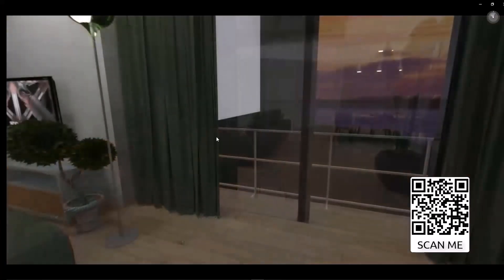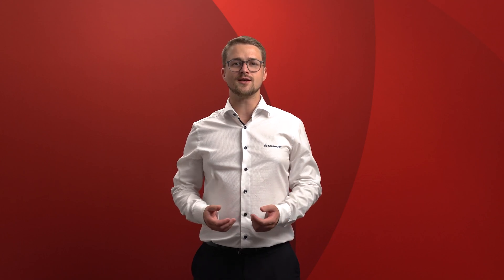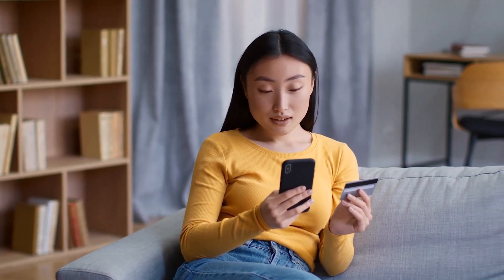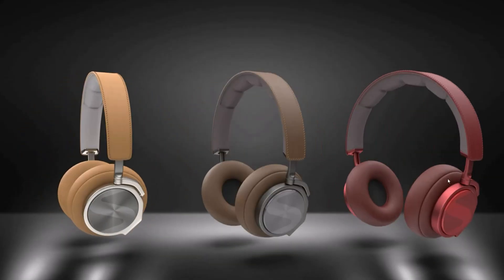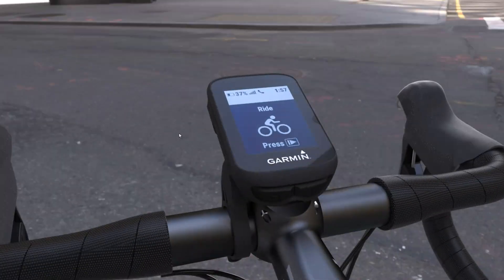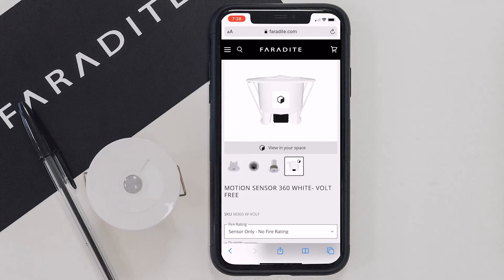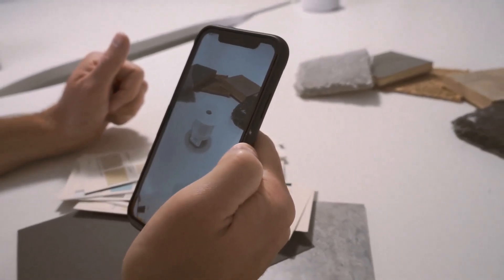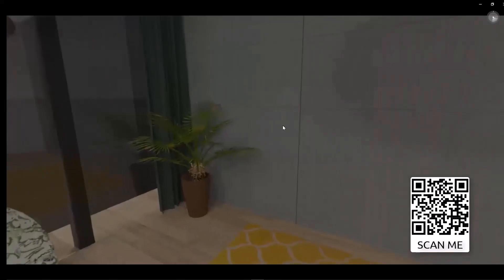Immersive Virtual Reality Rendering | SOLIDWORKS VR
Imagine experiencing your creations from a first-person perspective, placing yourself right in the heart of your designs.

With both Visualize Professional and Visualize Connected, you can now create mind-blowing 360 Virtual Reality Cameras that allow you to immerse yourself within your designs.